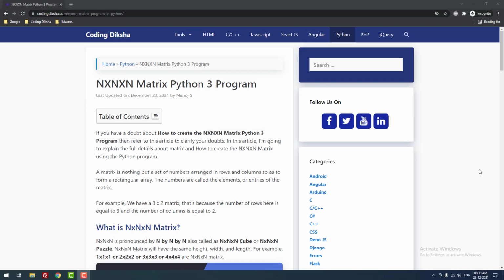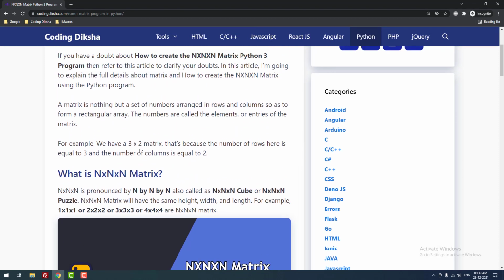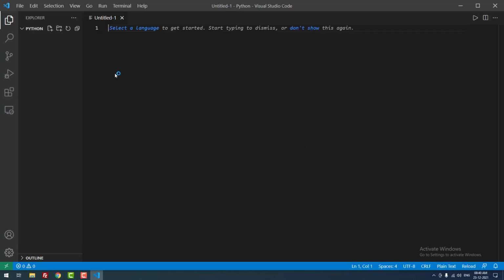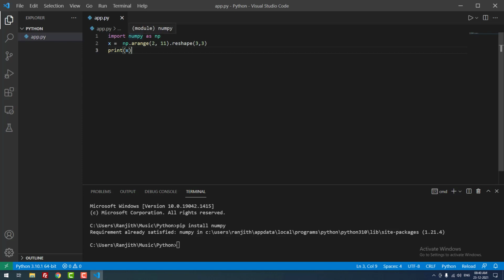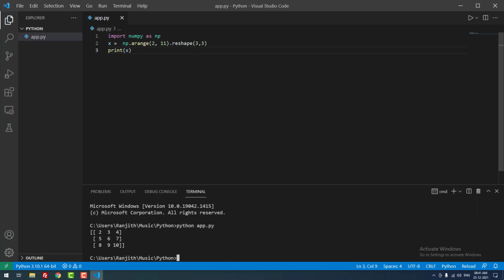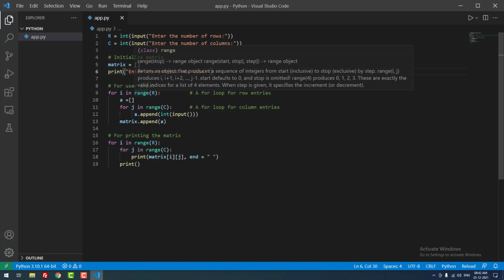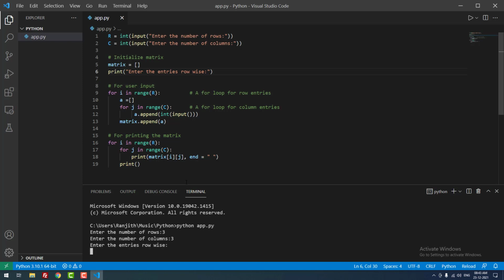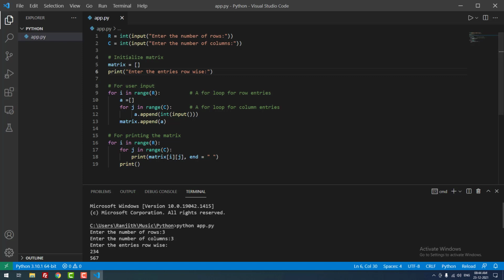NXNXN Matrix Python 3 Program